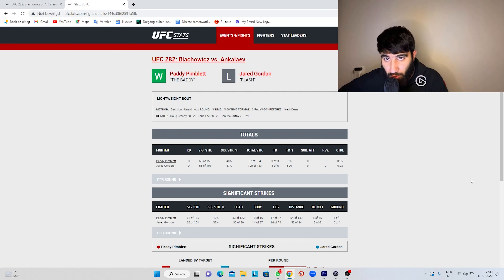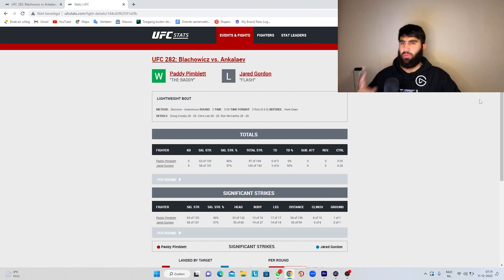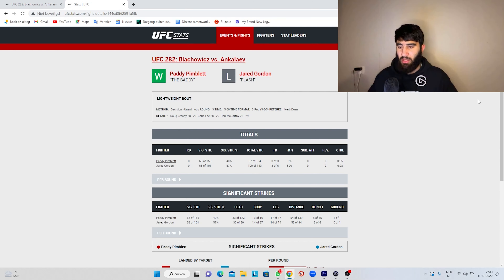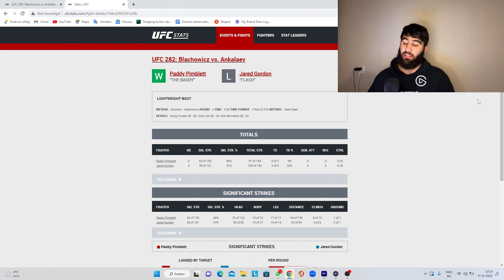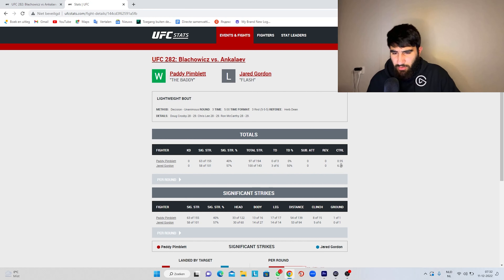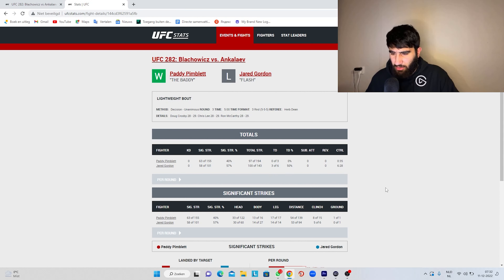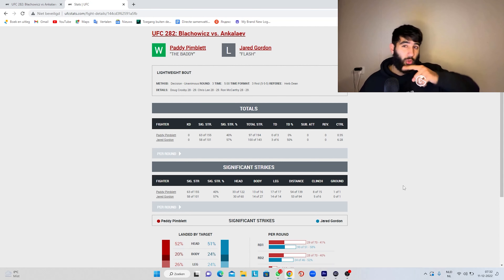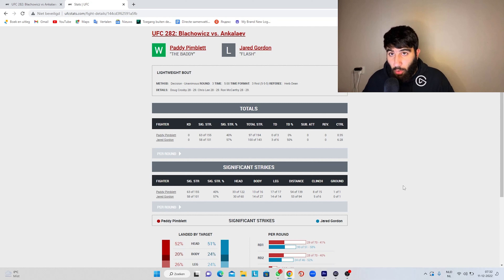BIGGEST ROBBERY OF THE YEAR?? | Reacting to Paddy Pimblett vs Jared Gordon | UFC 282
sorry for the low voice, family still sleeping :)